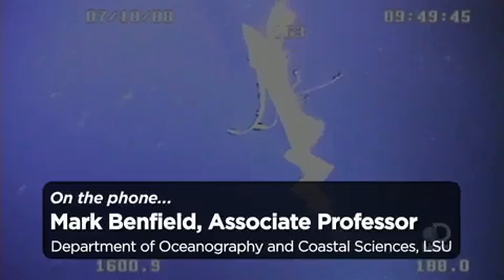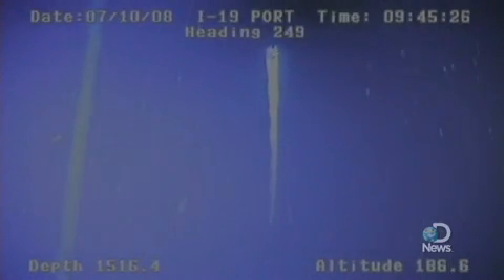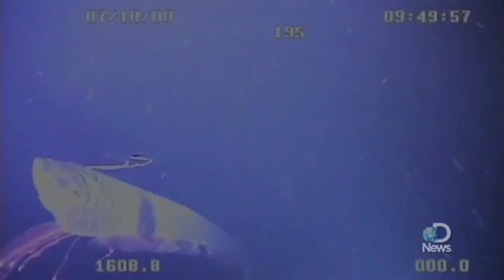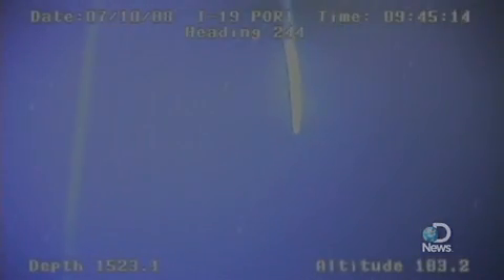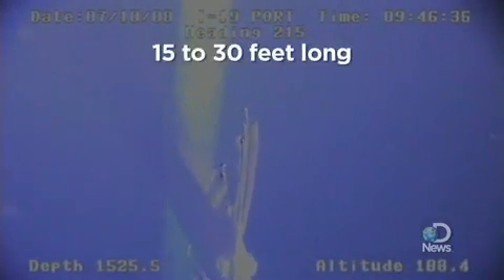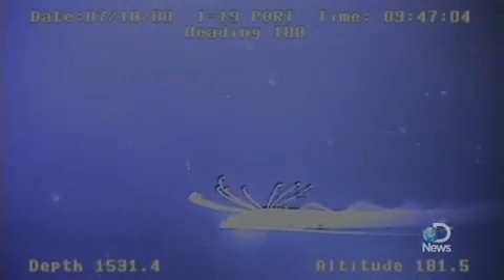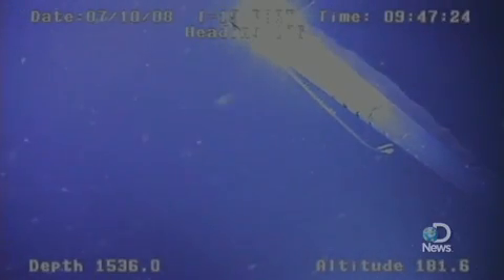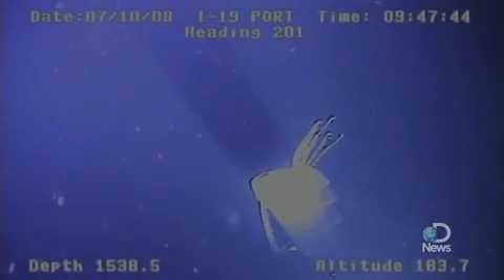Giant Sea Serpent Captured on Camera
A huge oarfish was caught on camera in the Gulf of Mexico, giving scientists a rare glimpse of the bizarre fish in its native deep sea habitat. Researcher Mark Benfield describes the fish, a likely inspiration for the sea serpent myth.

Source: Discovery Networks